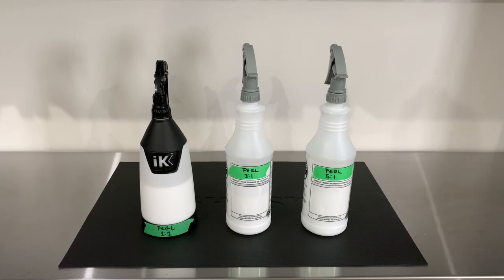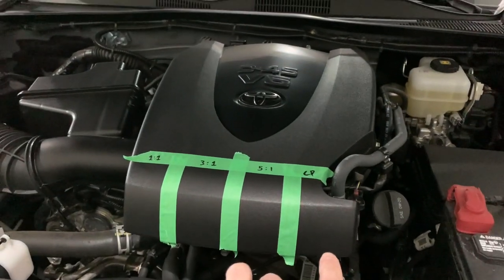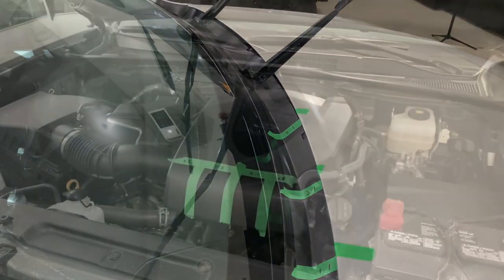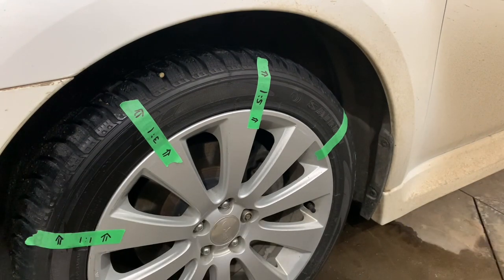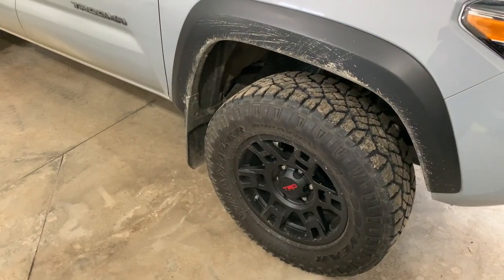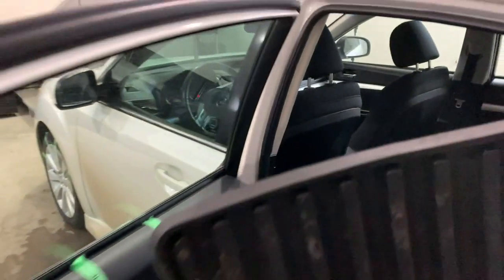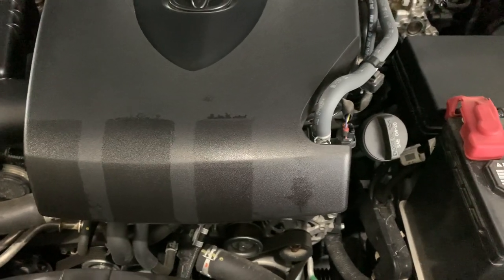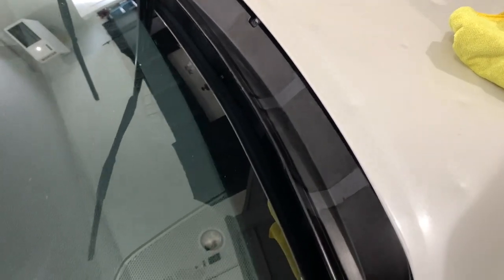How To Use CARPRO Perl - Review & Dilution Comparison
In this video we will be taking a look at the well known CARPRO PERL water based UV dressing designed for many uses at different dilution ratios for your vehicle! I will be demonstrating all recommended dilution ratios on different parts for your vehicle!

CARPRO PERL

Thank you for the support as it gives the channel the opportunity to grow and make more video content!